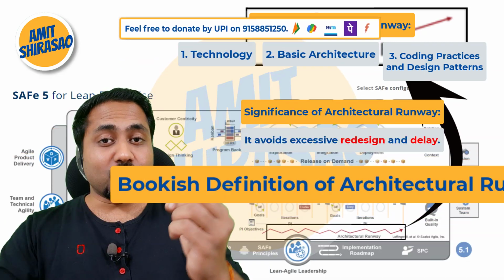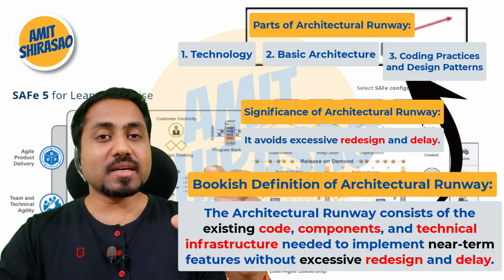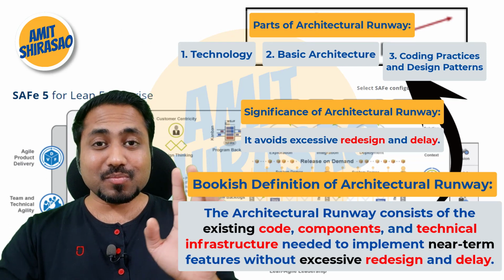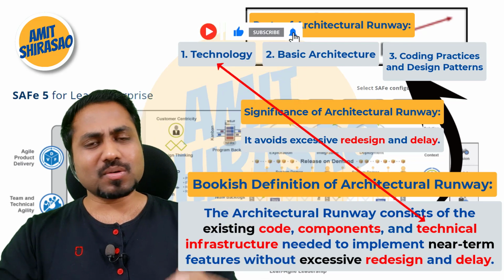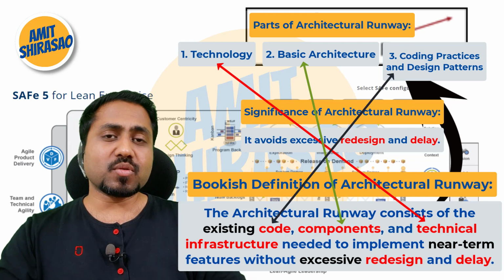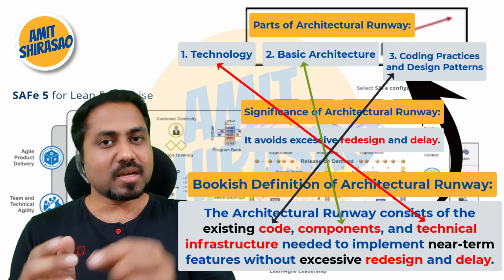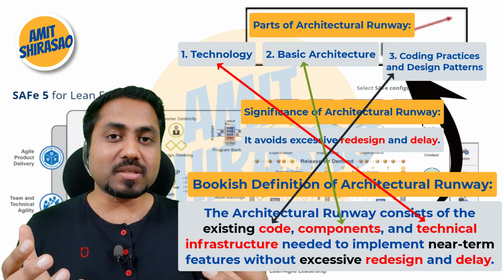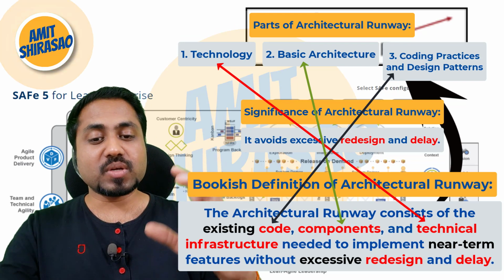Architectural Runway and its significance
INDEX

00:05 Introduction

01:36 Agile doesn't have TSD. So, it needs Architectural Runway.

01:50 Parts of Architectural Runway
02:10 1. Technology
03:51 2. Basic Architecture of the product
09:09 3. Coding Practices adn Design Patterns

11:05 Significance of Architectural Runway

11:52 Bookish Definition of Architectural Runway

CREDITS